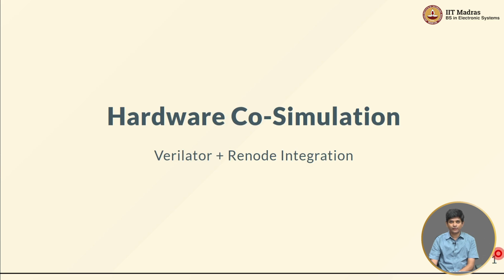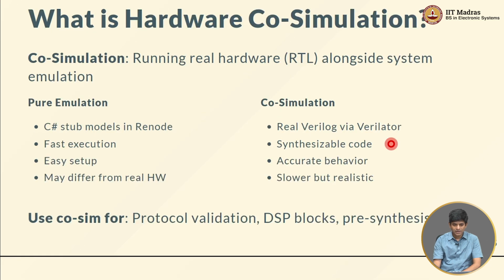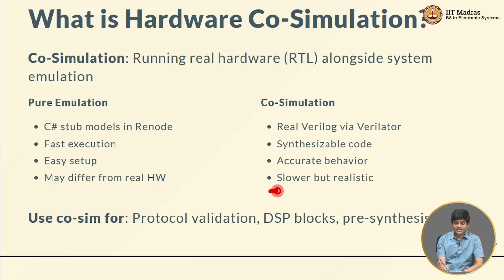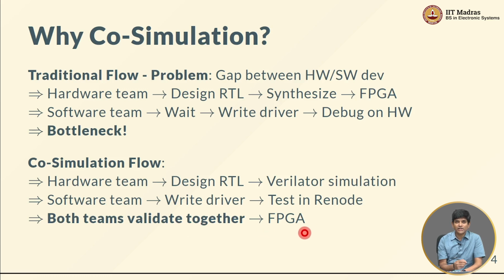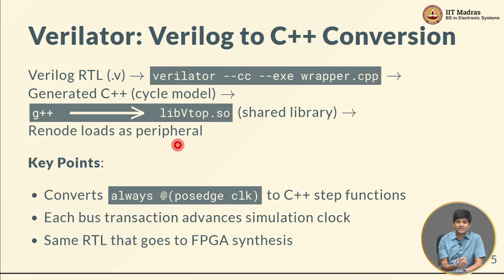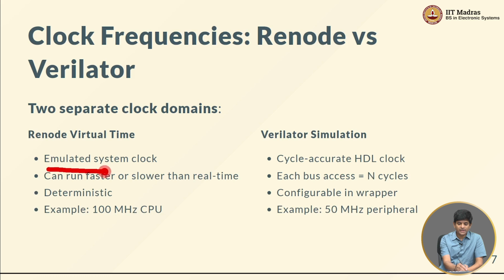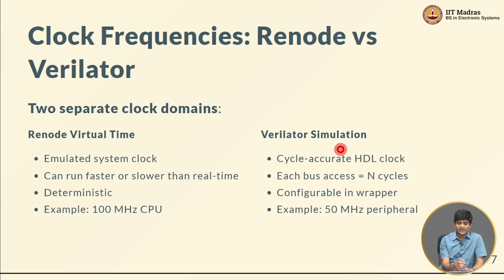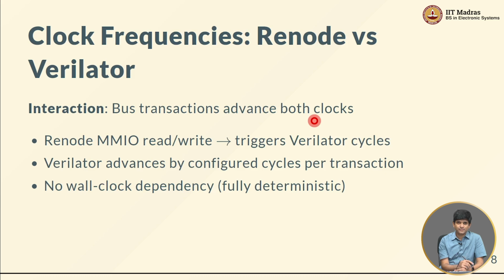W7L1 - Integration of Verilator and Renode Emulator